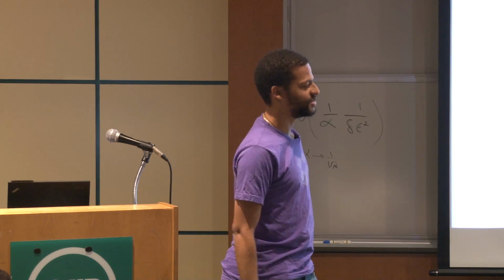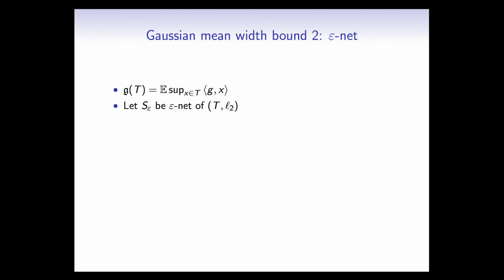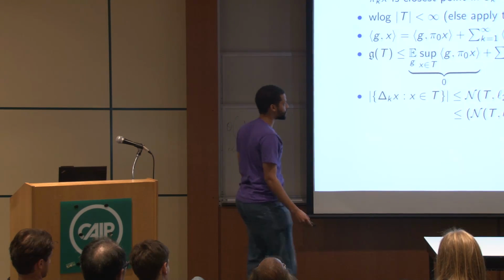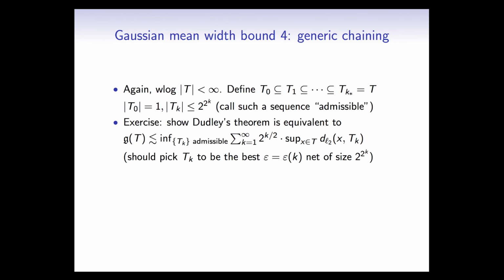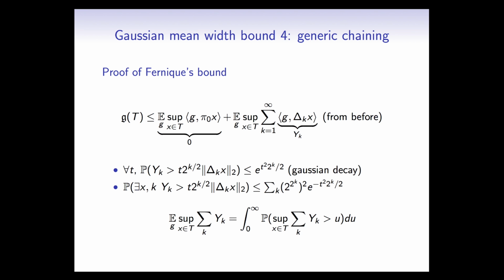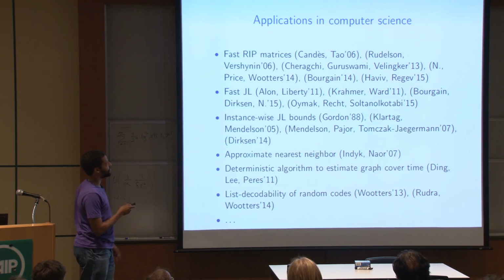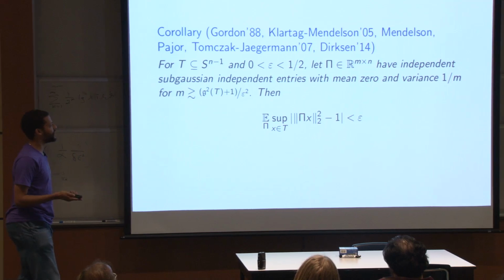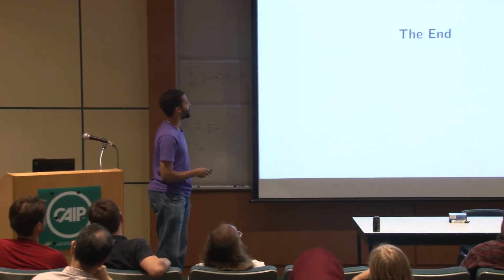DIMACS Sublinear Workshop: Jelani Nelson - An Introduction to Chaining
Jelani Nelson of Harvard University presents his talk "An Introduction to Chaining, and Applications to Sublinear Algorithms" at the DIMACS Workshop on Big Data through the Lens of Sublinear Algorithms.

The DIMACS Workshop on Big Data through the Lens of Sublinear Algorithms was held Thursday, August 27th, 2015 and Friday, August 28th, 2015 at the Computing Research & Education Building on Busch Campus of Rutgers University. This event was presented under the auspices on the DIMACS Special Focus on Information Sharing and Dynamic Data Analysis.